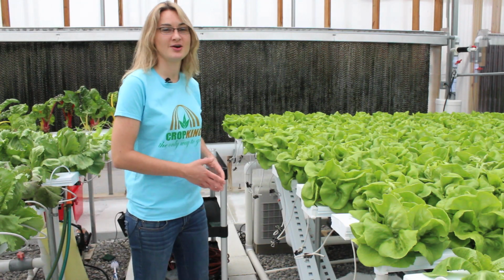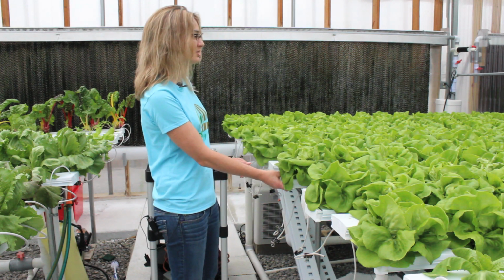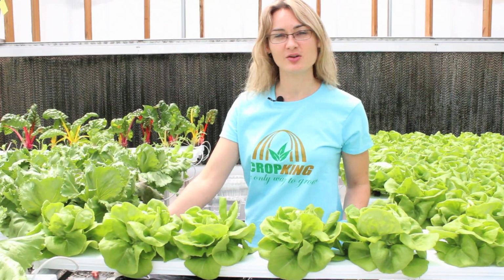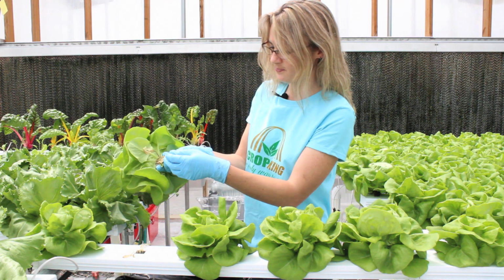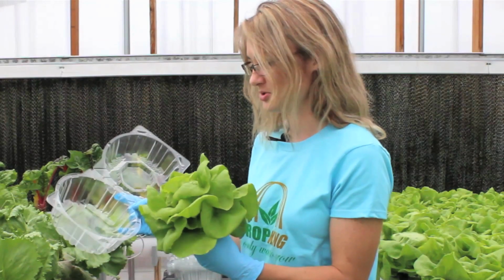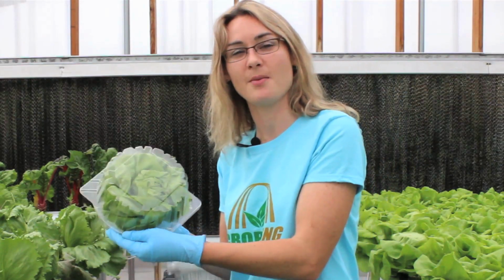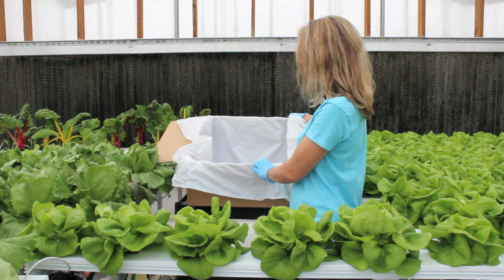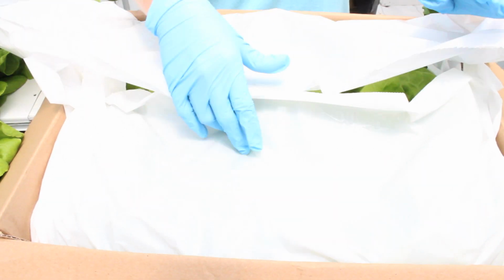Harvesting Hydroponic Bibb Lettuce | CropKing Inc.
In this Video our horticulturist Dr. Natalie Bumgarner explains the different techniques for harvesting lettuce out of a CropKing NFT channel.

For over 35 years, CropKing has been the leader in controlled environment agriculture. We've manufactured and sold greenhouse structures, hydroponic growing systems, growing supplies, and education materials. We also offer a 2-day grower workshop or a 5-day intensive training for anyone interested in hydroponic growing.